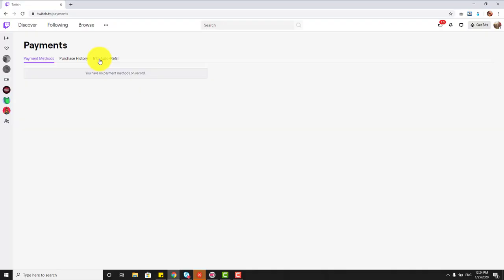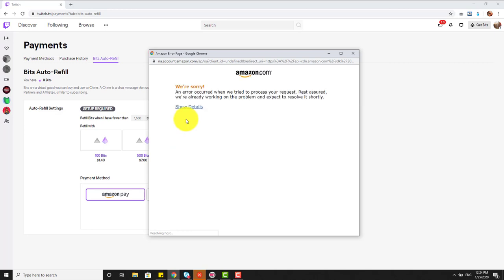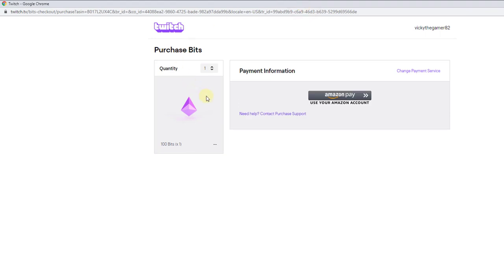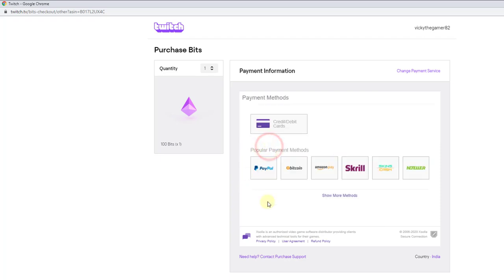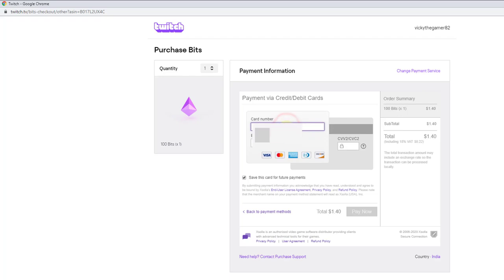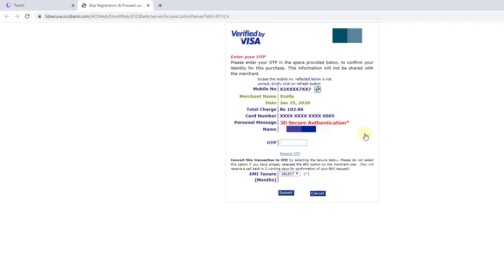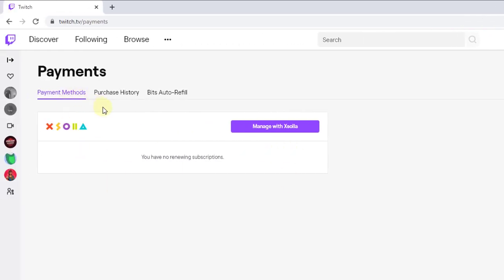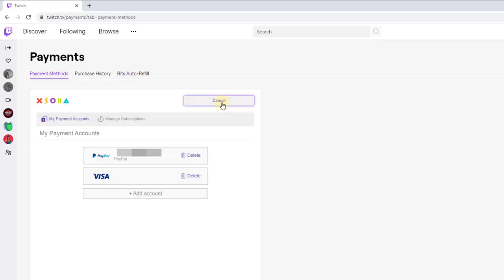How to Add Payment Method in Twitch account including paypal?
hey guys, in this video, i am explaining how to add payment method in twitch account including paypal.